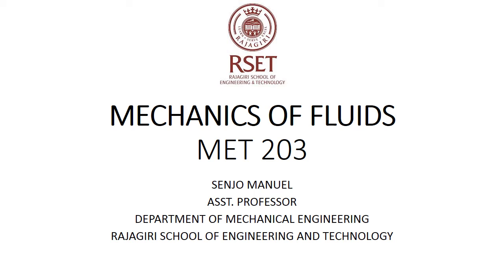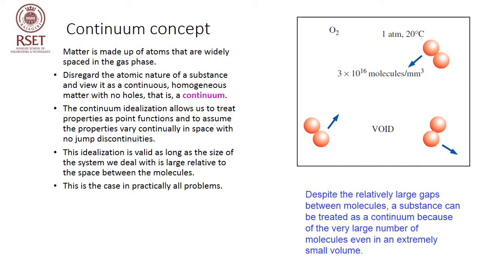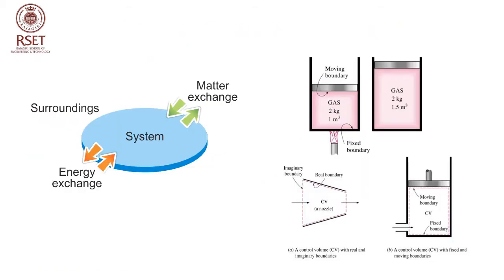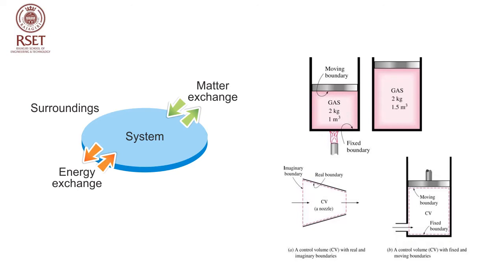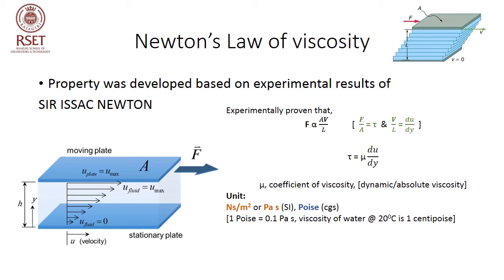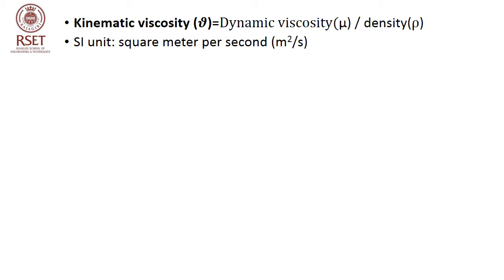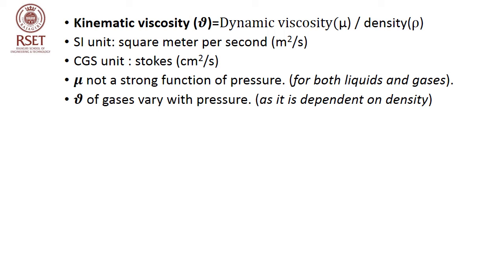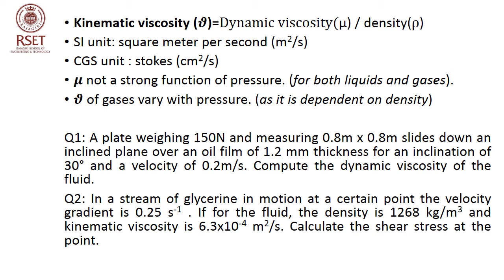MET203 MoF Module 1 Part 2 SEM